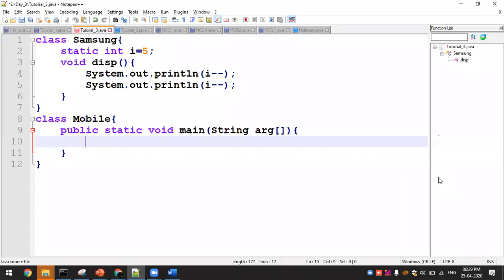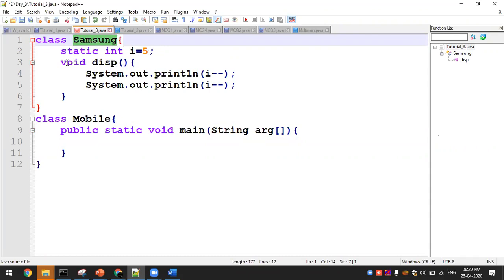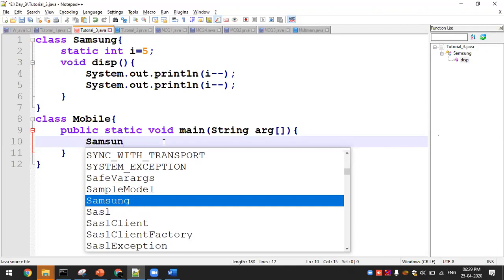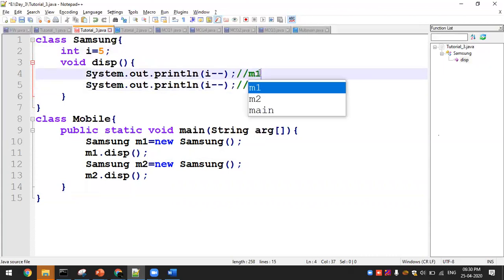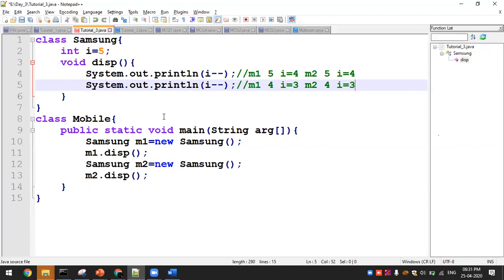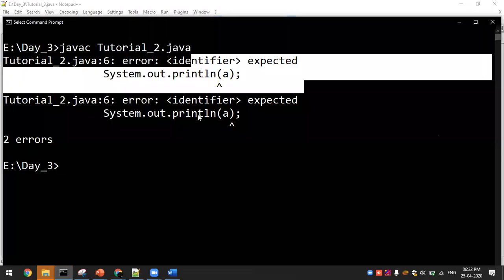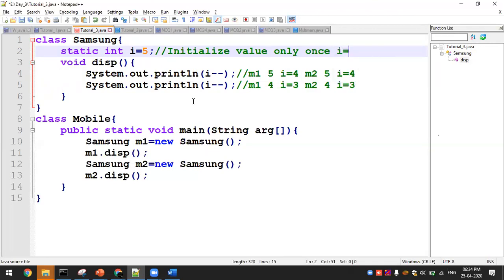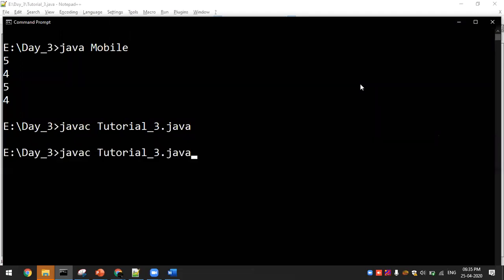2.1. JAVA - Static variable part 2